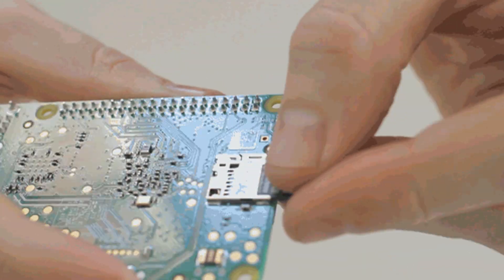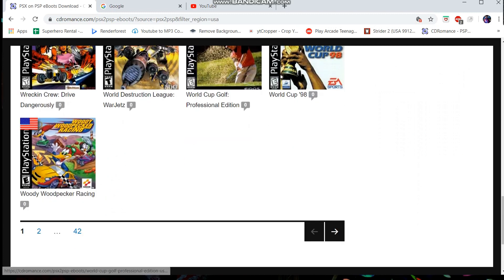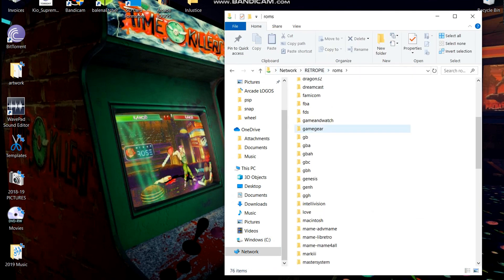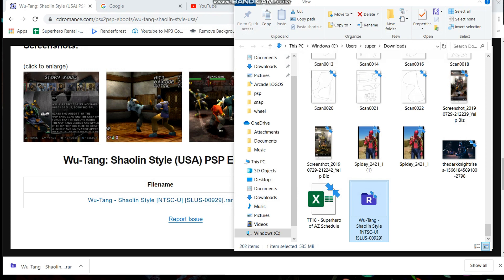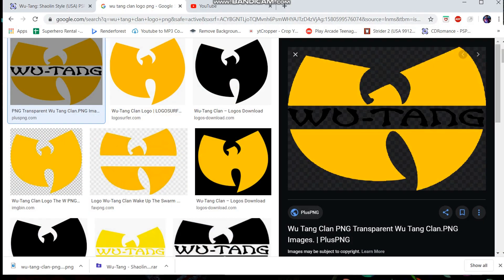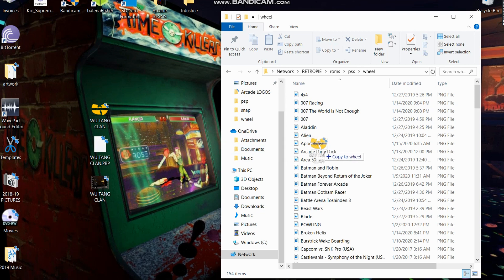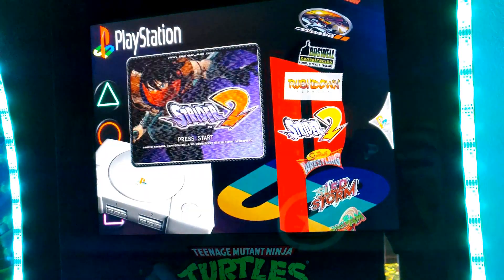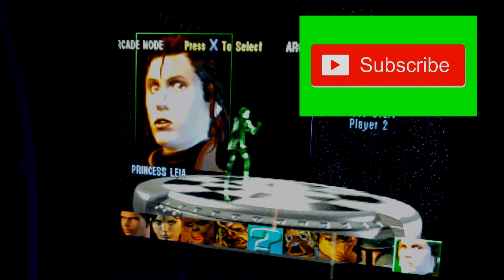Adding PlayStation Games to your Arcade1up Tutorial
In this video we will add some PlayStation games to your RetroPie Emulator on RaspberryPi on your Arcade1up.  Where to get the games and how to properly add them with game icon and video display is easier than you think.

CDROMANCE.COM

BANDICAM.COM

Please make sure you have already connected you RaspberryPi to your WIFI network and have installed the PSX Emulator on your Retropie.